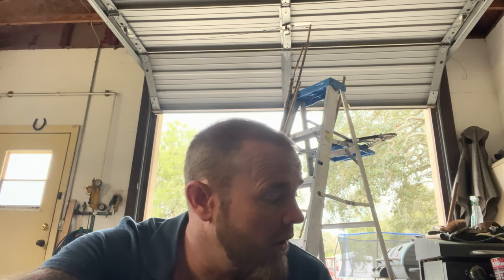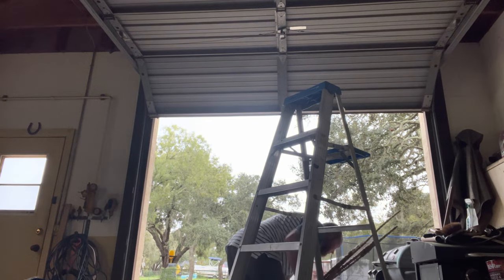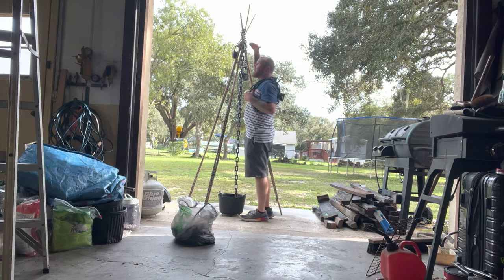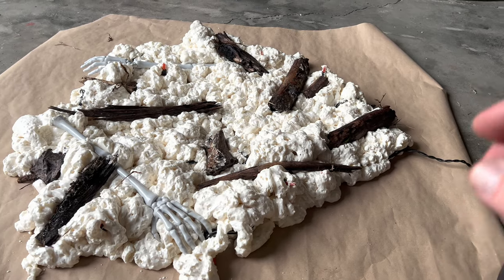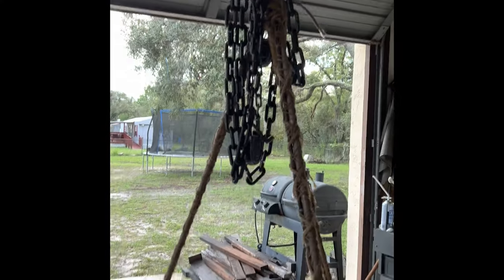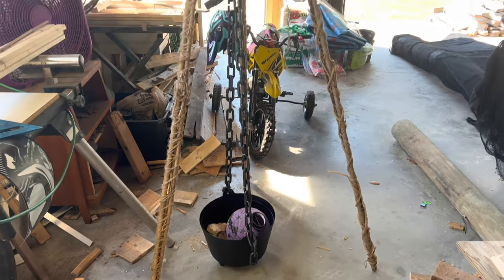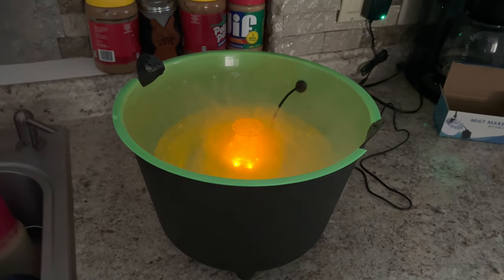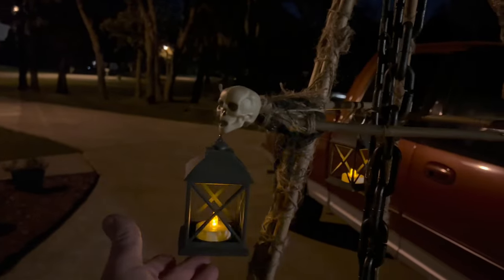Witch Cauldron and stand DIY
Here is an Awesome DIY Witches Cauldron stand setup that will WOW your trick or treaters and everyone else.  It’s affordable for everyone and looks 10 times better than something you can buy unless you want to spend a bit.  I made this out of bamboo growing in the neighborhood but you can use sticks if that’s what you have available.  The Cauldron is from Big Lots, spray foam and lights are from Walmart, ultrasonic mister is from Amazon and everything else is from Dollar Tree.